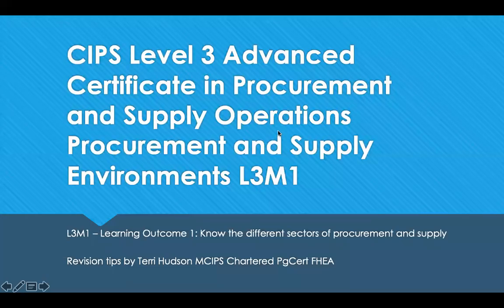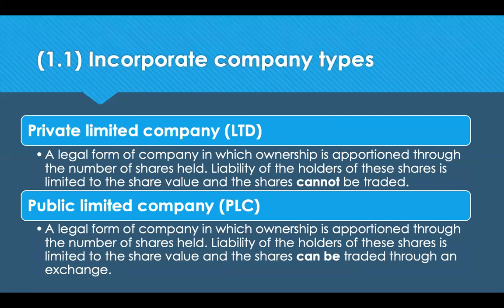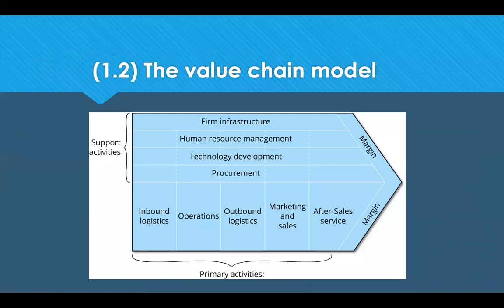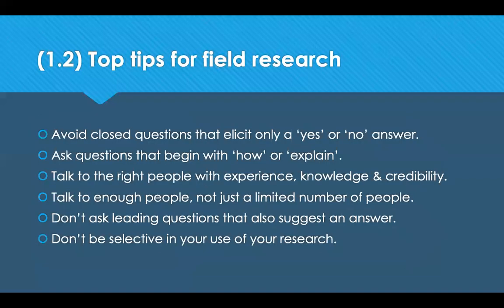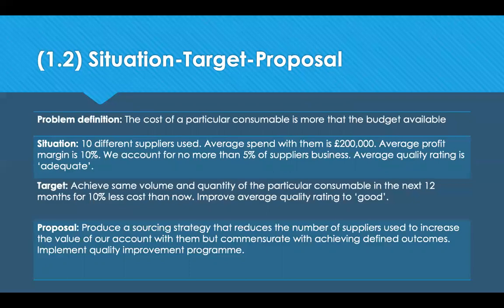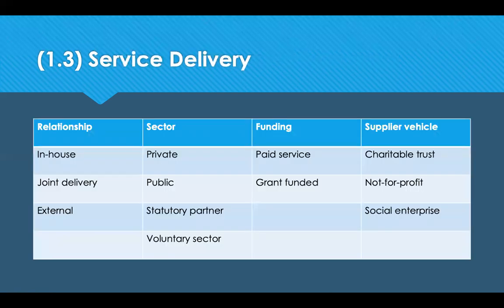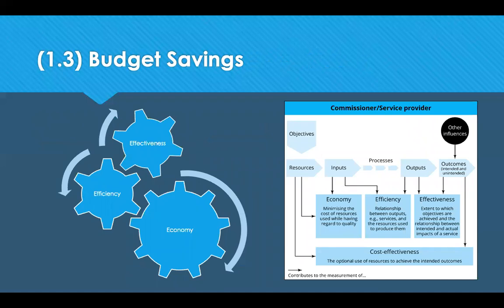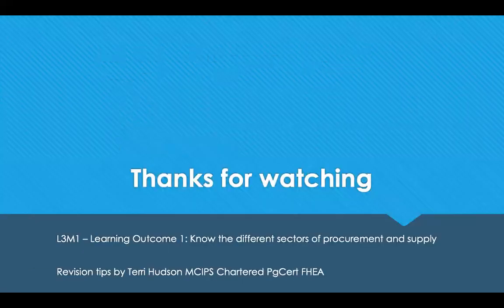L3M1 LO1 Revision Tips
This is a short video designed to help students who are studying towards CIPS Level 3, Module 1 - Procurement and Supply Environments. This covers learning outcome 1 which helps students to understand the different sectors of procurement and supply.